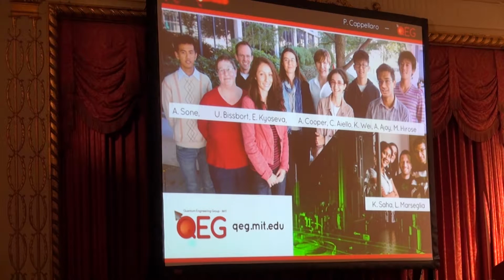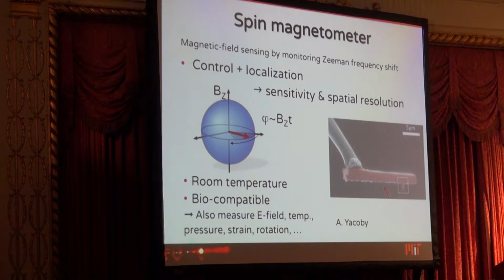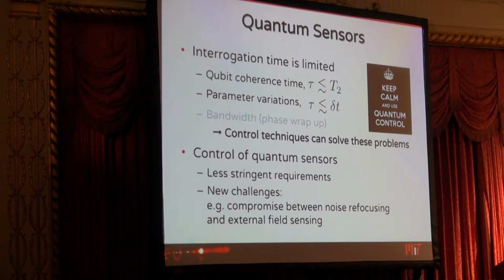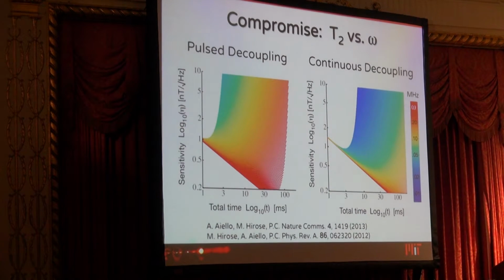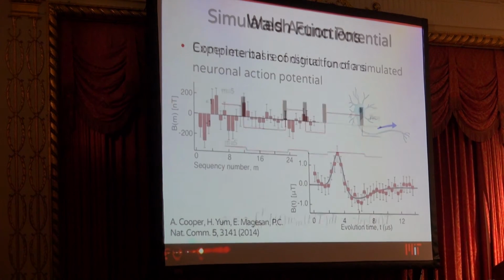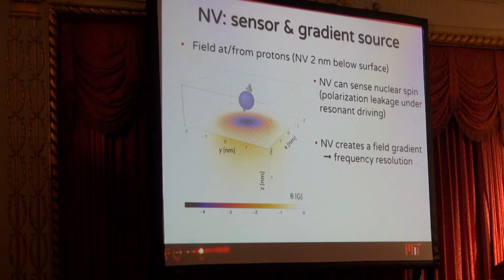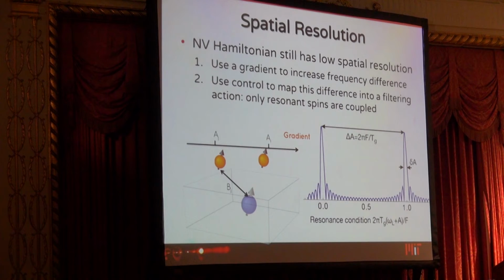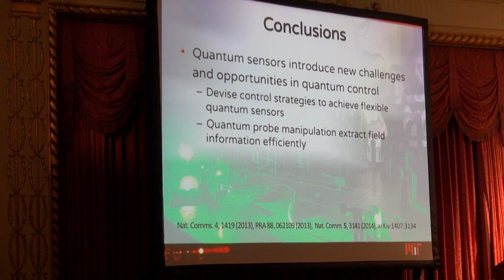ICAP 2014 - P. Cappellaro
"Quantum control strategies for imaging and spectroscopy"

Speaker: Paola Cappellaro

Institute: Nuclear Science and Engineering Department, Massachusetts Institute of Technology, Cambridge, Massachusetts 02139, USA

7 August 2014
24th International Conference on Atomic Physics